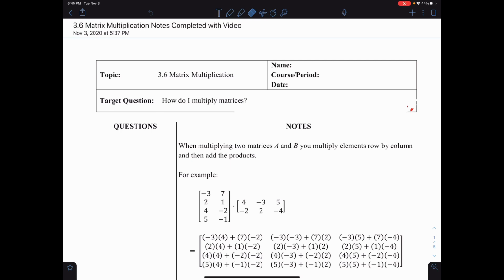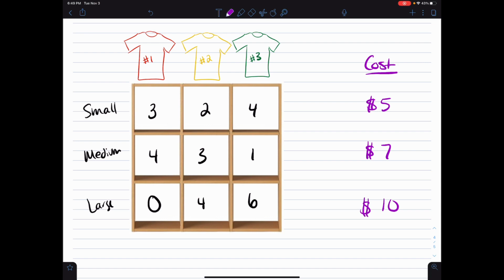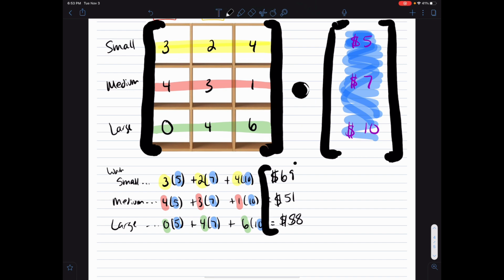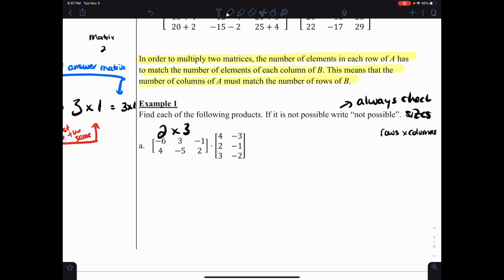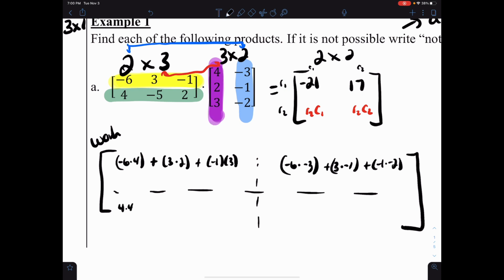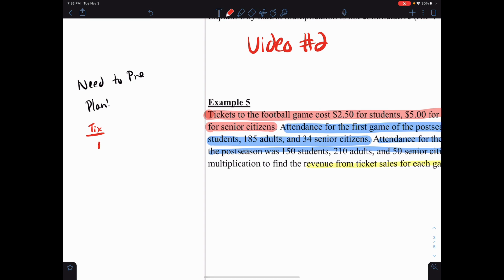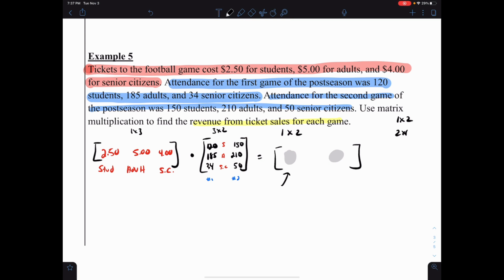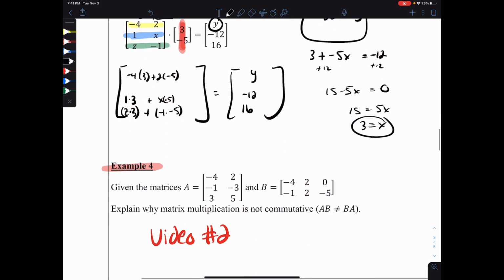3.6 - Matrix Multiplication (Part 1)